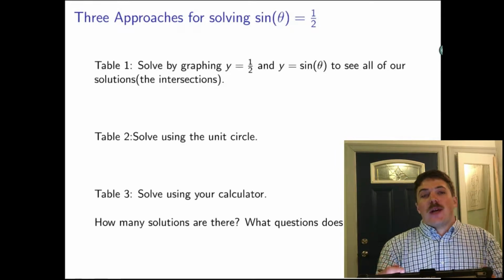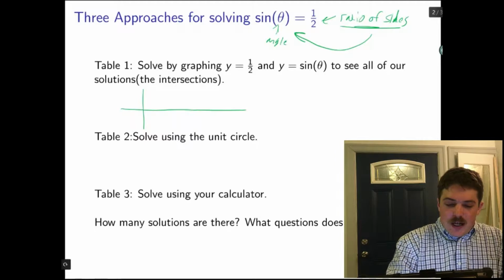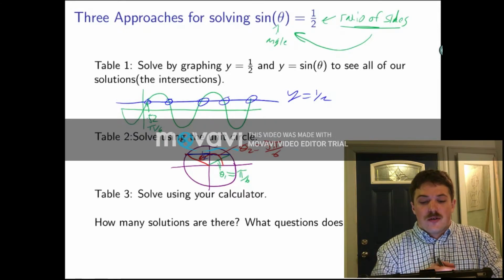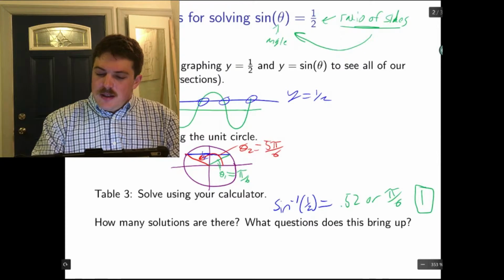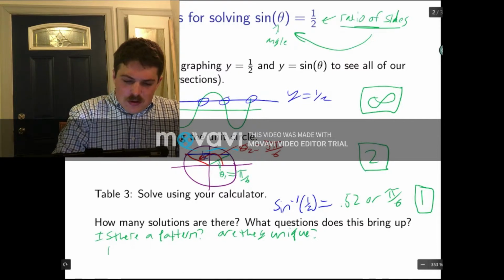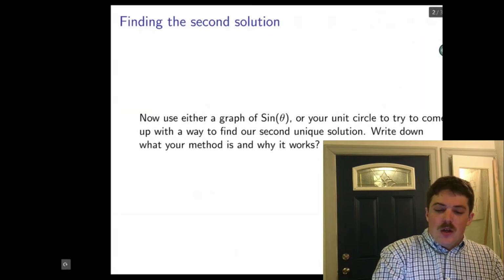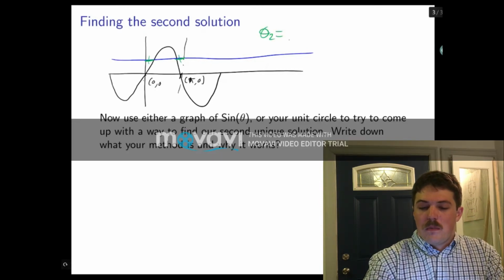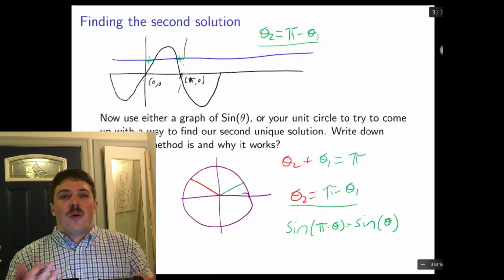Solving for Theta.